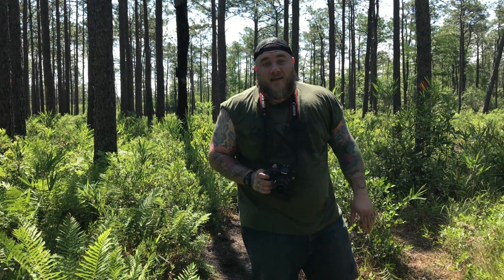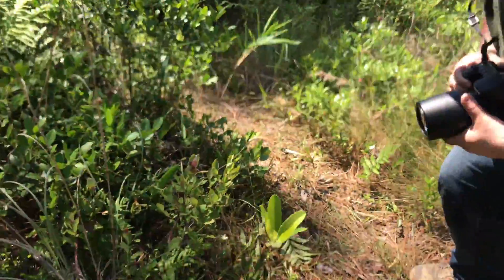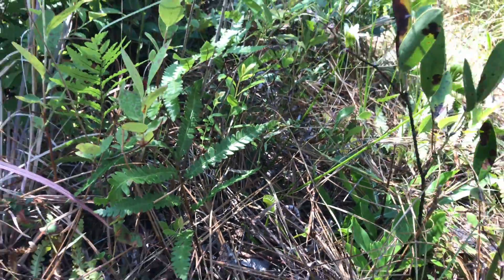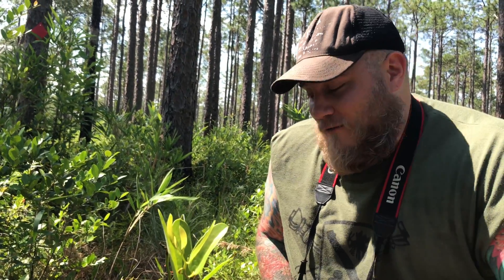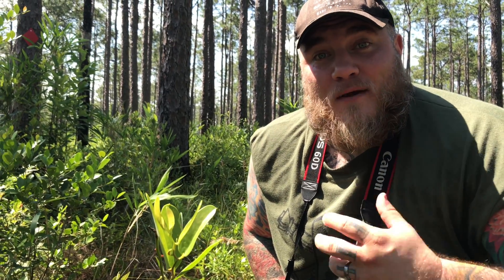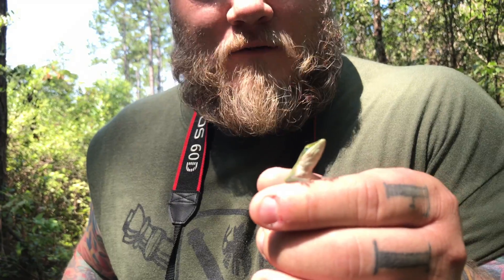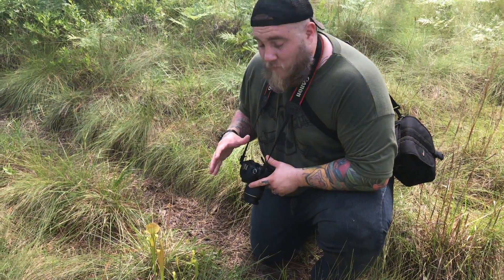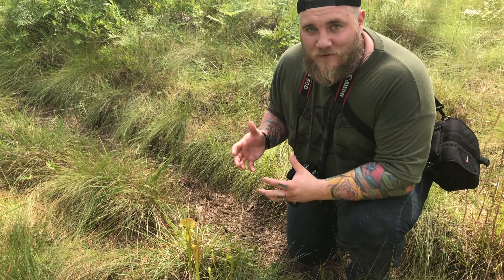Carnivorous Plants in the Green Swamp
In this episode we visited the Green Swamp Preserve in Supply, NC to hunt for carnivorous plants...

Theeagerseas.bandcamp.com